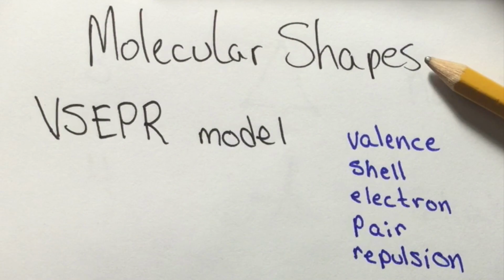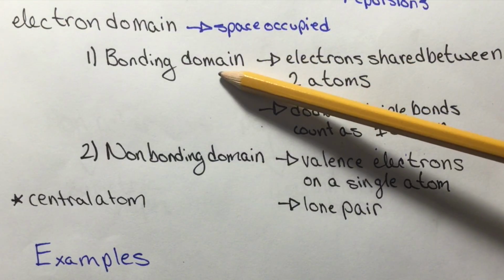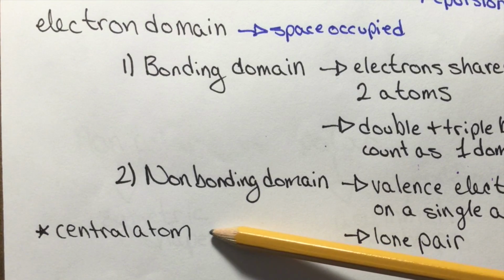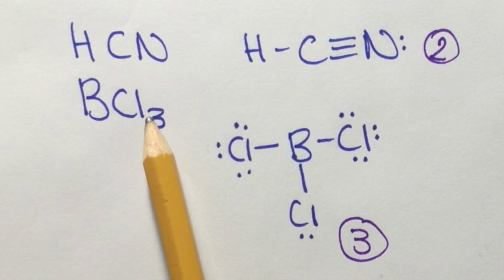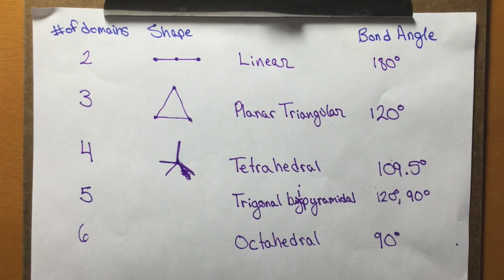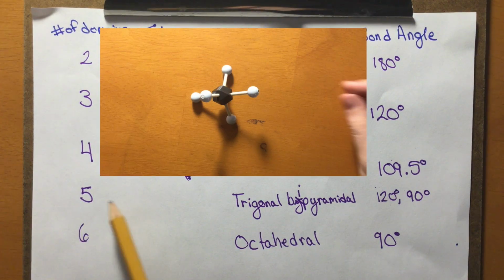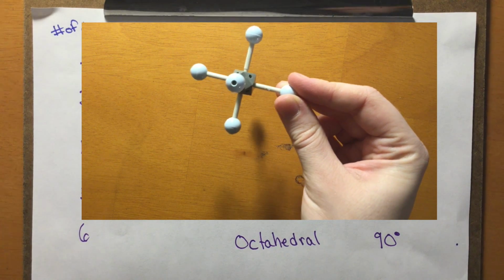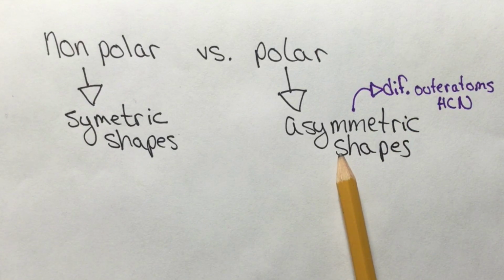4.4. Molecular Shapes (VSEPR)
Using Lewis Structures & VSEPR Model to determine molecular shape.